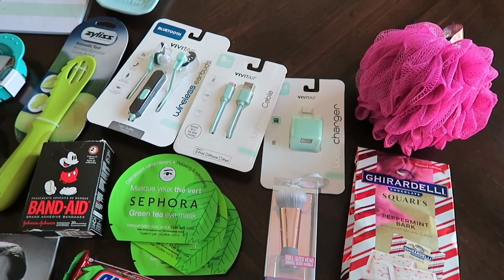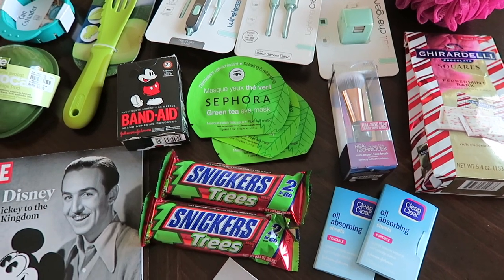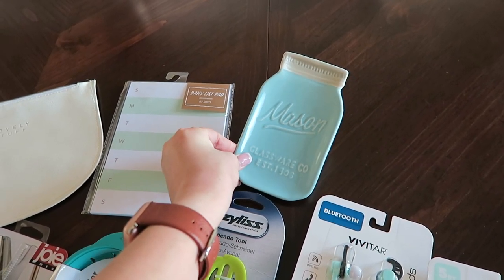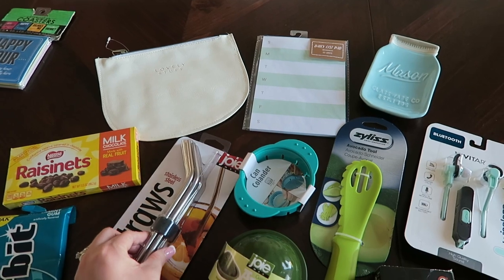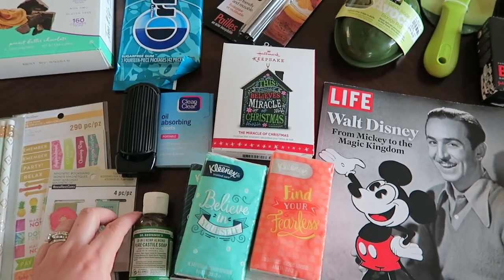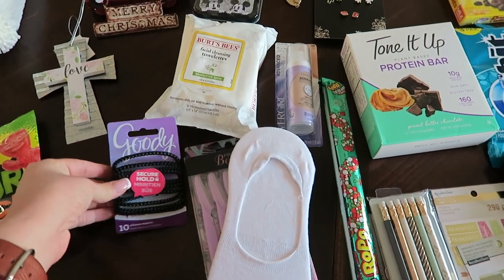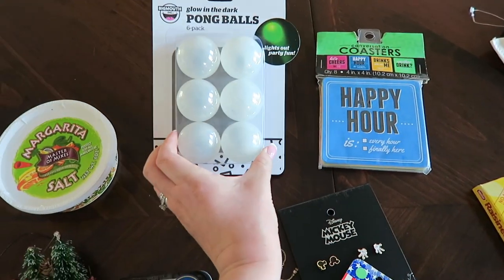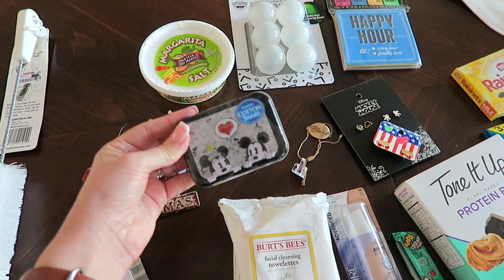What's In My Stocking | Vlogidays 2017 Day 40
Today I'm sharing with you everything that I received in my Christmas stockings this year. What did you get? I hope you enjoyed this video!

Previous Video:
What I Got For Christmas | Vlogidays 2017 Day 39

Maureen @glitterandgroceries
125 S. State Road 7, Suite 104-#224